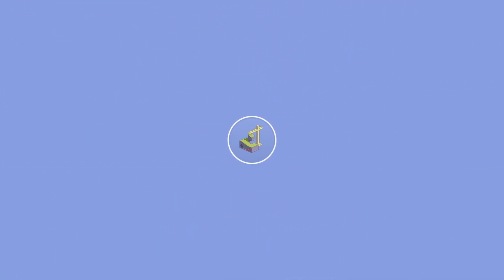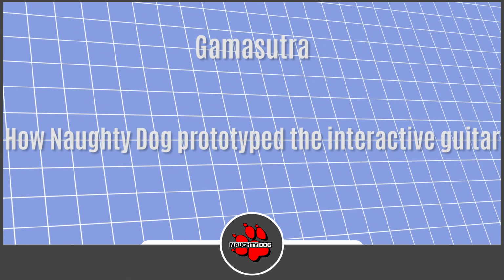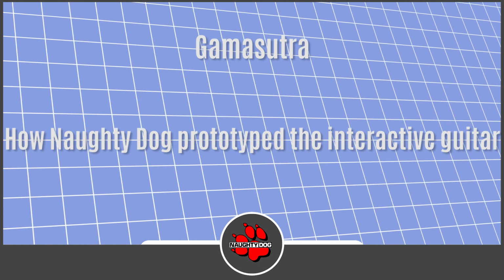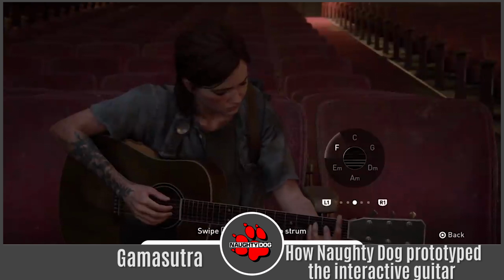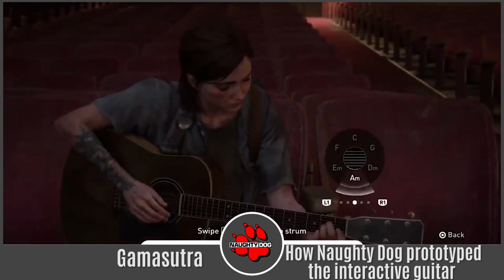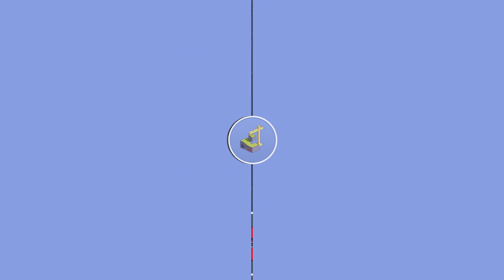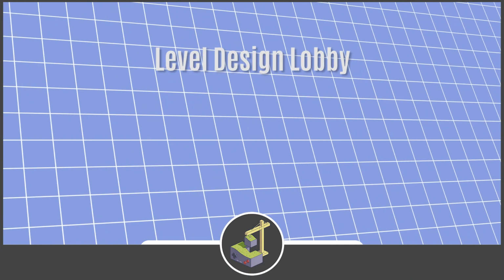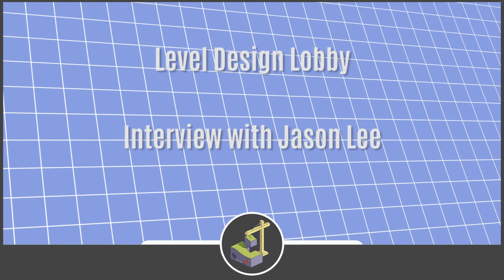Level Design Lobby - Reading Materials #43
Starting Aug off with a bang! New month, new resources for us to all learn & grow from! Here are some of my fav resources of this past month.

Master Shots